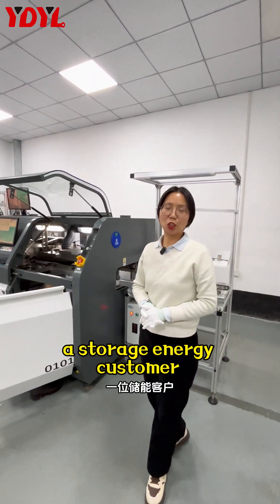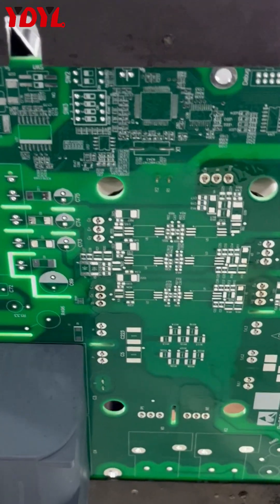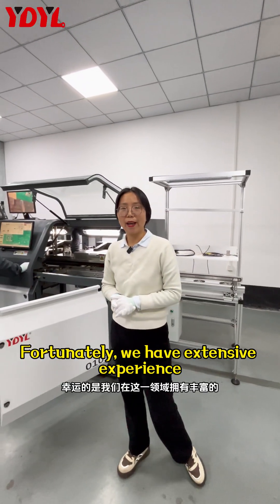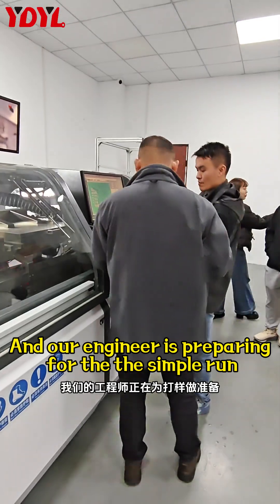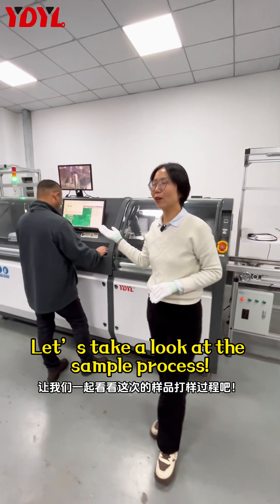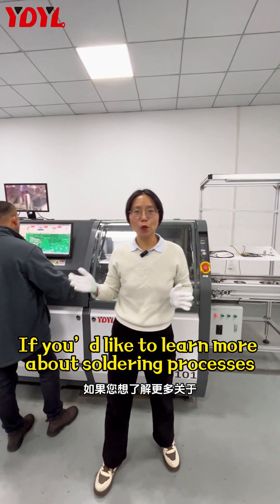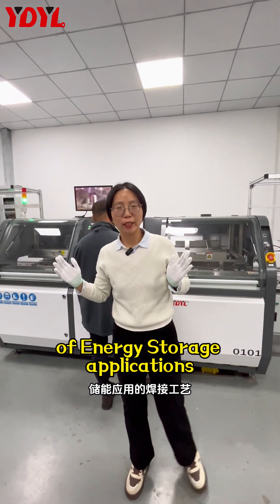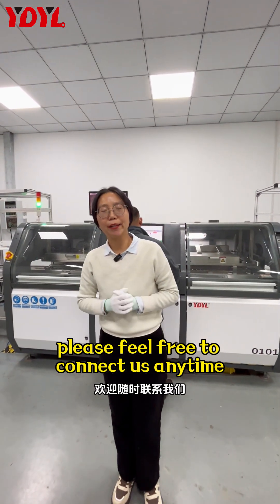Simple run for IGBT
Today’s sample run features IGBT soldering for an energy storage client.
Notice the clean, even soldering on each pin – a result of our precise process control.